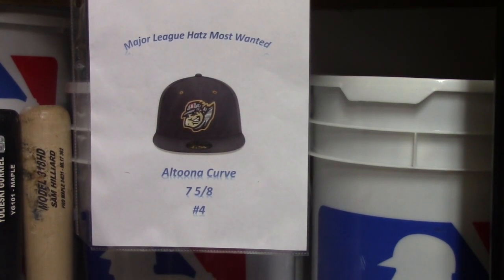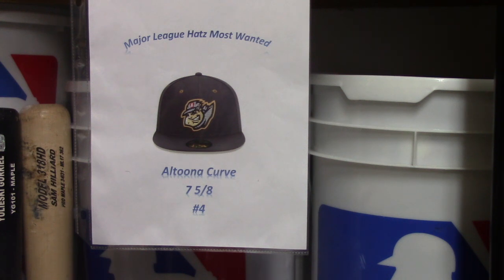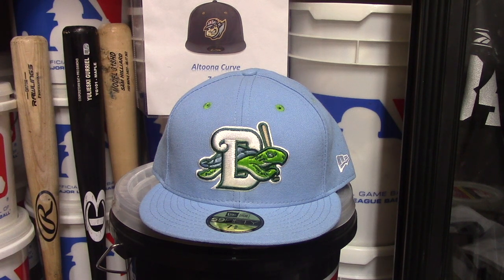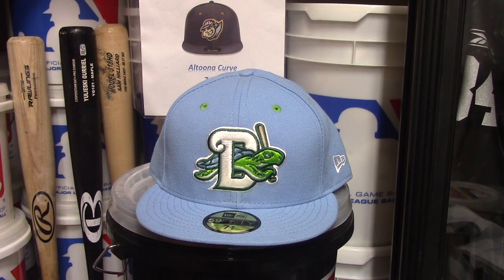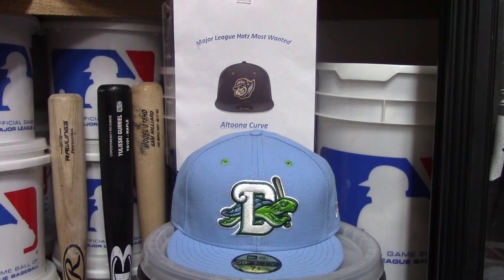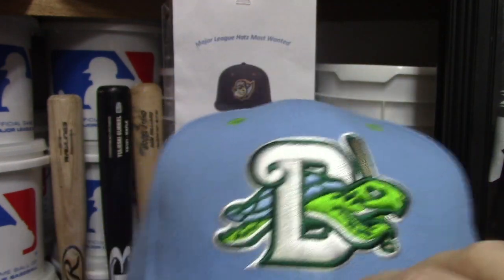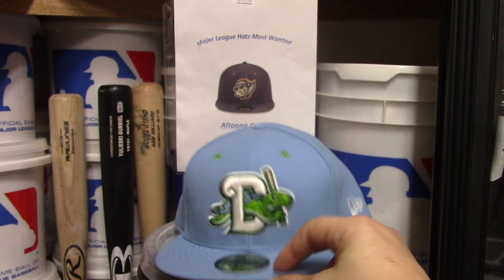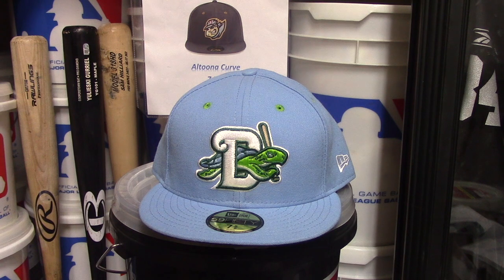New Era 59fifty Daytona Tortugas Fun Cup Series Hat Review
This video is about MLHatz Daytona Tortugas Hat Review

eBay